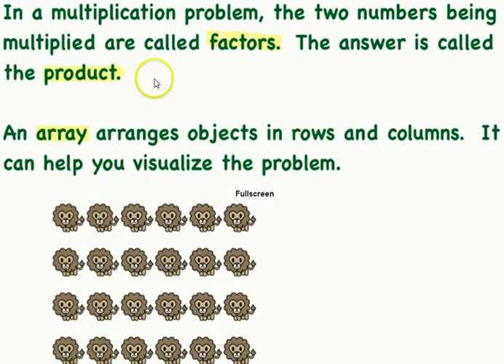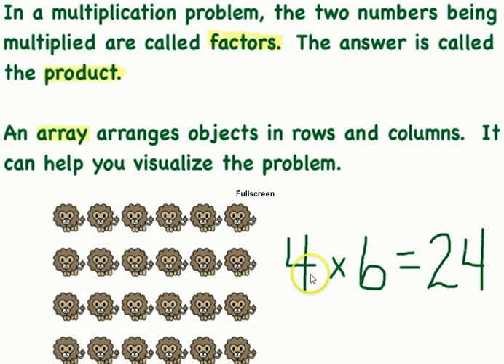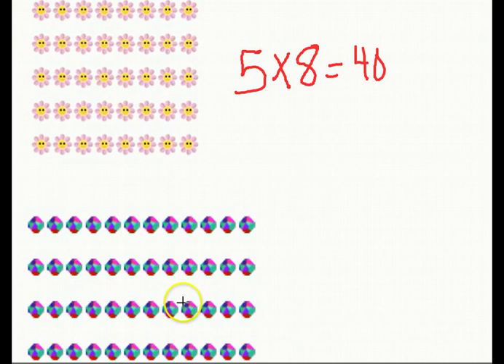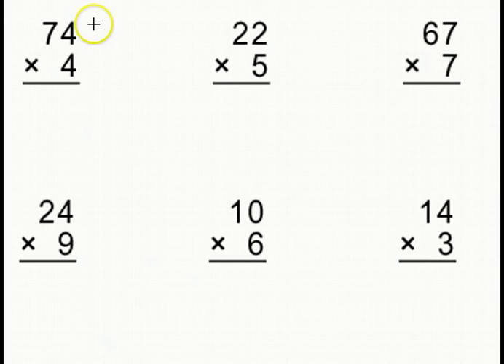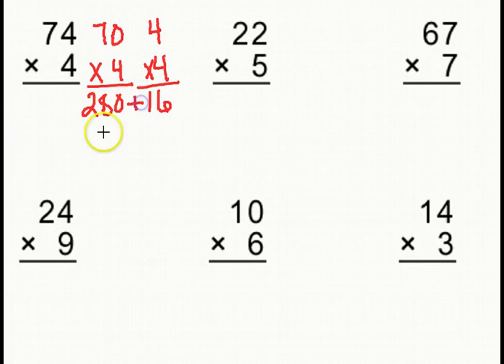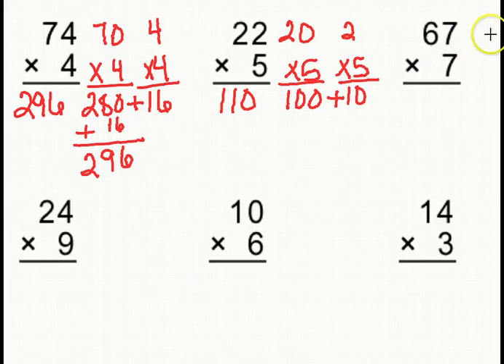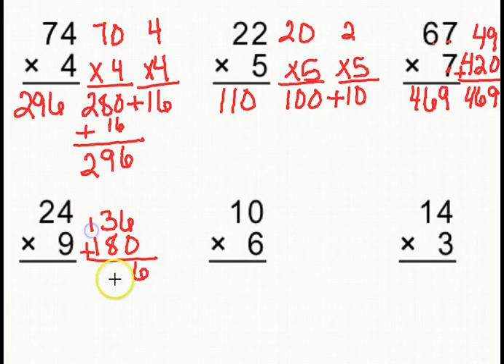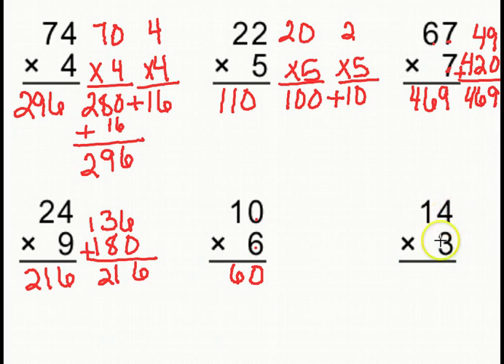2 Digit times 1 Digit